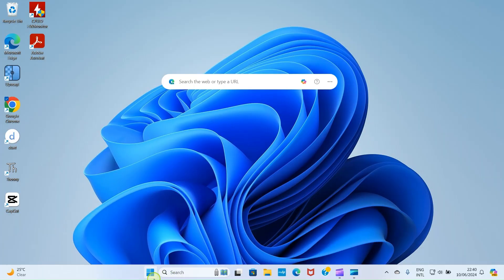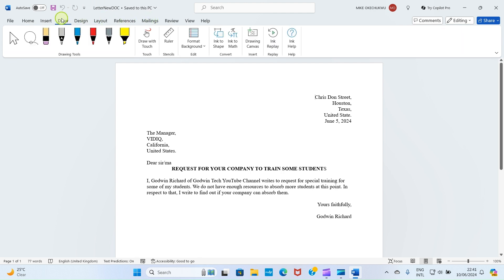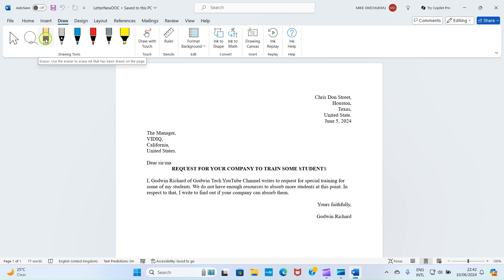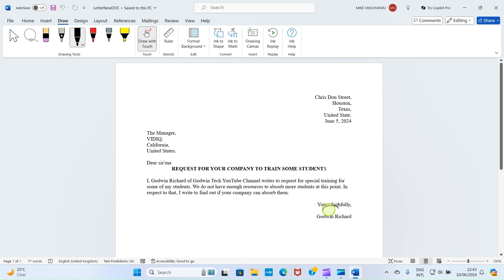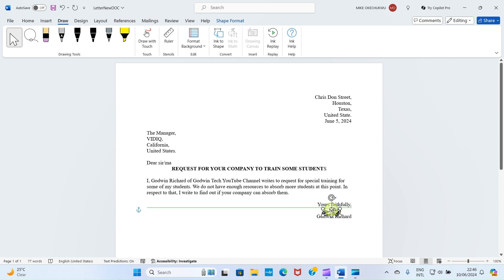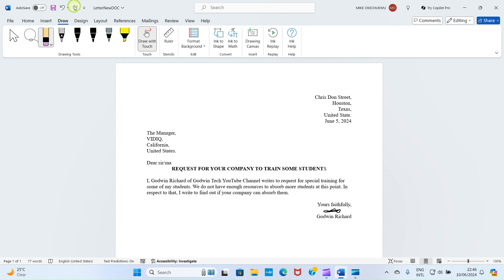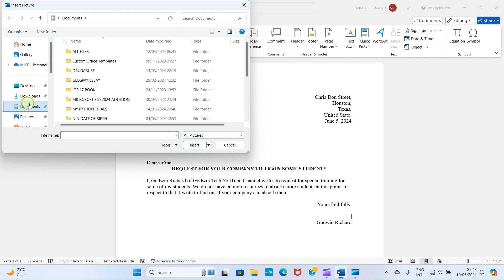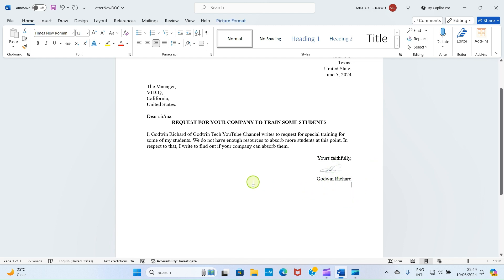Sign Signature in Word Document the Right Way Digitally - How to Add Signature to Word Document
In this video tutorial, learn how to sign signature in Word document the right way. That old way of printing document from a computer before appending a signature and then scan back is outdated. Learn the correct way to add signature to word document from this video.

How to Sign PDF with Digital Signature in Adobe Reader for iPhone - Add Your Electronic Signature

Construct the letter you want to sign your signature electronically on. If you have the document already created, the next step is to sign digital signature on it. We will be applying two methods in this guide.

Click on a spot in your document where you want to sign the signature on a document. Select Draw tab of your Microsoft Word app and select the third pen like icon. Take your cursor to where you want to sign and sign with your finger on the screen. If your PC is not touchscreen, long press on the left button of your mouse and sign by dragging.

Method two involves signing a signature on a white plane paper, capture it and transfer to your PC. Click Insert tab of your Word application, select Pictures and go ahead and import the signature. Align it left or right to be positioned in the right place in the document.

Timestamps ⏰
00:00 Introduction
00:18 Launch MS Word on PC and create a letter in a document
01:01 How to sign signature in Word document
04:57 Method 2 - Upload a signed signature on a paper in Word document
07:10 Closing remarks